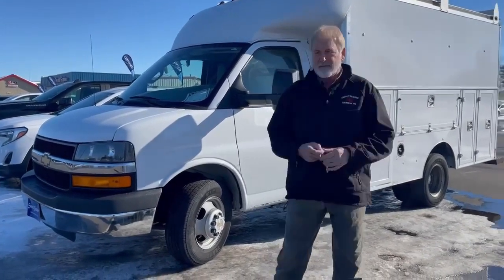2016 Chevy Express stock# 14242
Don't miss out on this 2016 Chevy Express 3500.